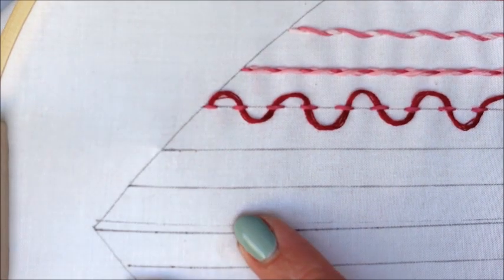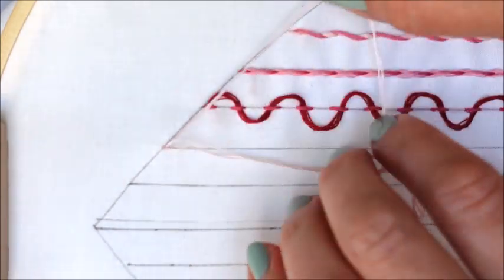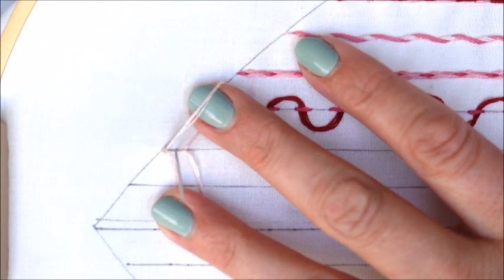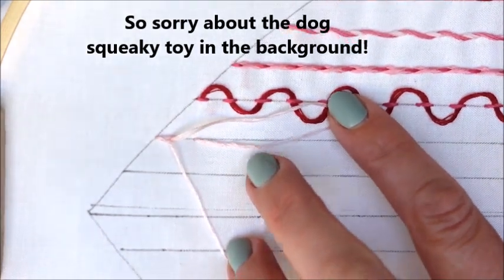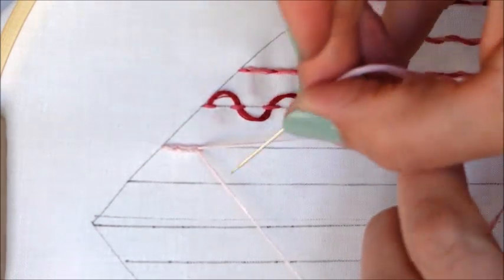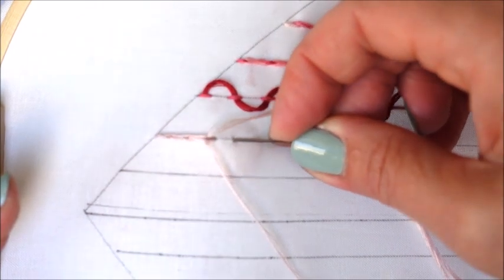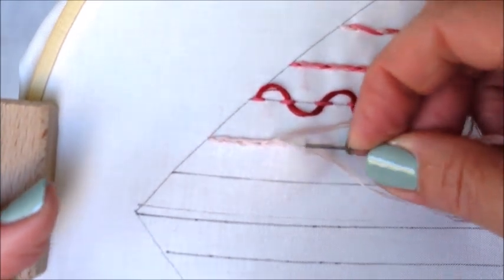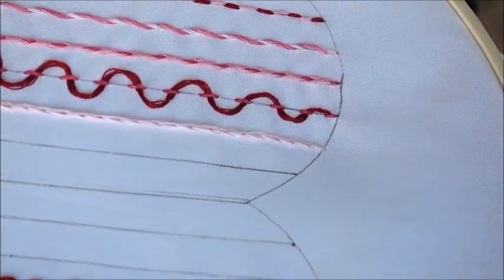How to Embroider the Split Stitch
How to Sew the Split Stitch
♥♥♥ ↓ ↓ ↓ ↓ ↓ ↓ ↓ ↓ ↓ ↓ ↓ ↓ ↓ ♥♥♥READ MORE ♥♥♥↓ ↓ ↓ ↓ ↓ ↓ ↓ ↓ ↓ ↓ ↓ ↓ ↓♥♥♥

This is part of the Heart Sampler Stitch Along - For all the details see this video

10" wooden hoop
embroidery thread *See my picks below*
embroidery needle
14" X 14" fabric
Frixion pen
craft paint

DMC Floss I used:
816
818
962
3326
3731